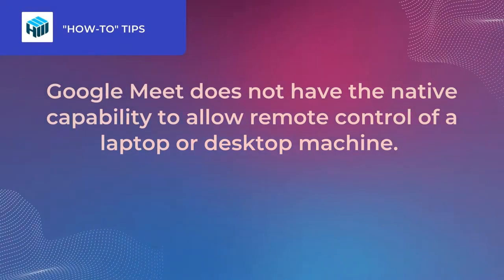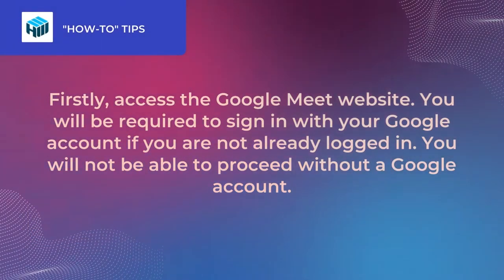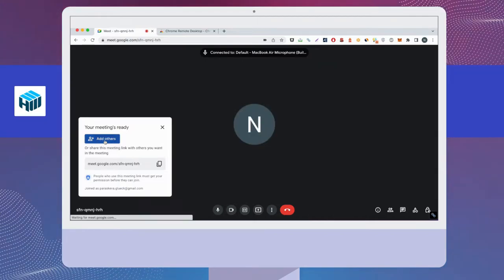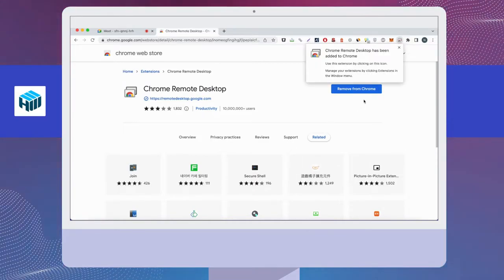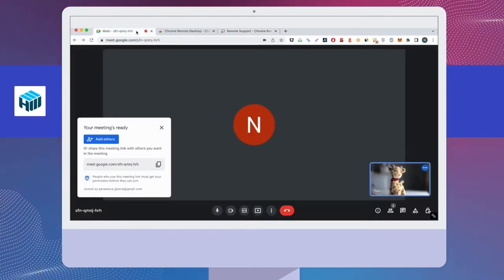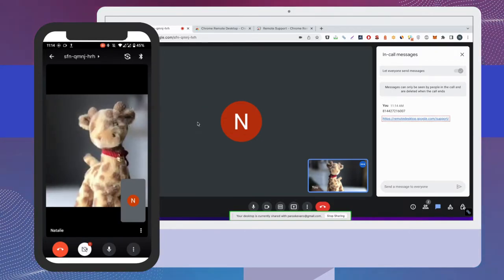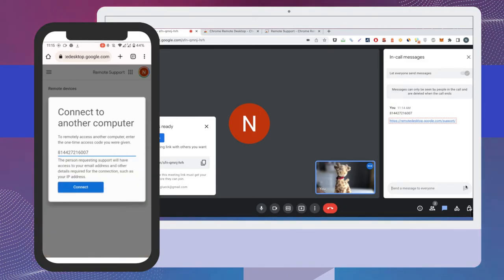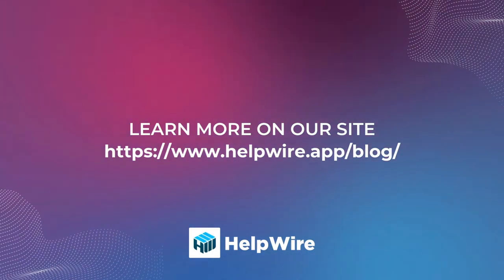How to give remote control in Google Meet with Chrome Remote Desktop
Wondering how to provide remote control in Google Meet? In this video I’ll show you a handy workaround on how to give remote control in Google Meet using CRD.

Content:
0:00 Intro
0:21 Start a meeting with Google Meet
0:50 Add users to the meeting
1:00 Install Chrome Remote Desktop extension
1:18 Remote Support for accessing another desktop remotely
1:43 How to join the meeting from another device
2:08 How to access remote desktop with Chrome Remote Desktop
2:29 Demonstration of remote access

Unfortunately, Google Meet does not have the native capability to allow remote control of a laptop or desktop machine.
However, there is a simple workaround for this issue. We are going to show you how to use Chrome Remote Desktop to enable Google Meet remote access.